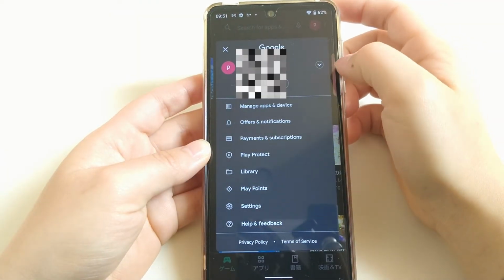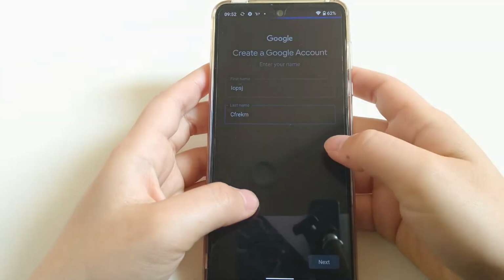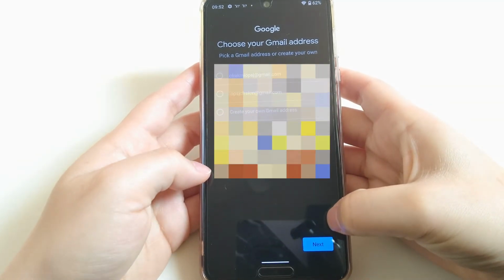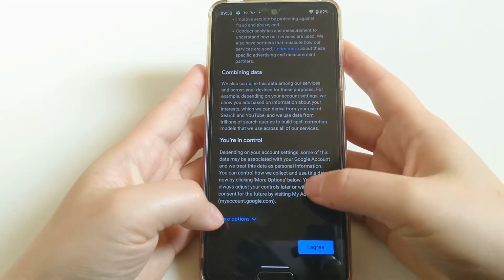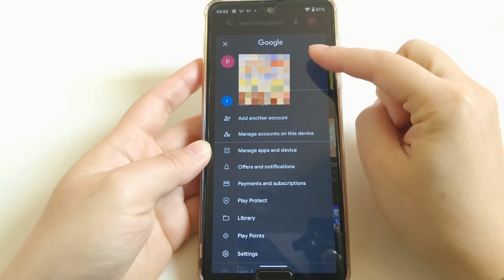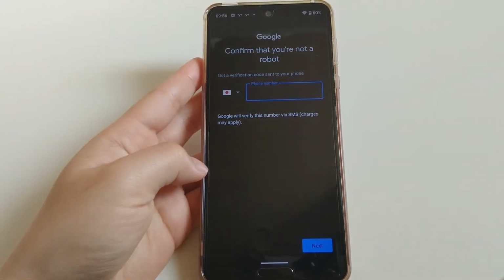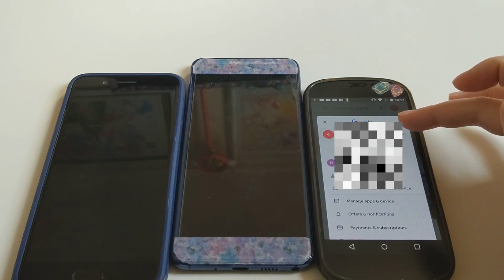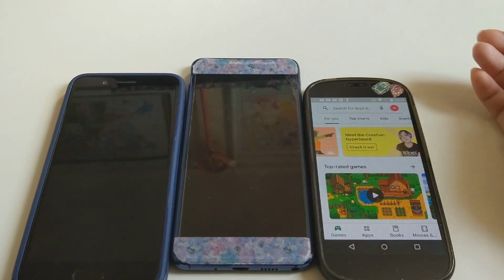How to make unlimited number of Google Account without using a phone number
This is a tutorial that teaches you how to make as many google accounts as you want without using a phone number.
0:19 What can we do with google accounts
1:59 How to make a new google account
4:05 How to prevent being asked to use phone number for verification
5:44 The fastest way to get as many google accounts as possible